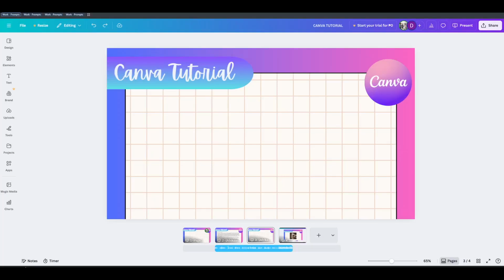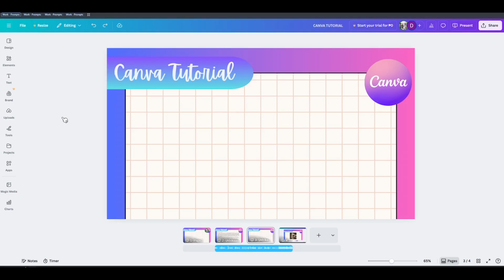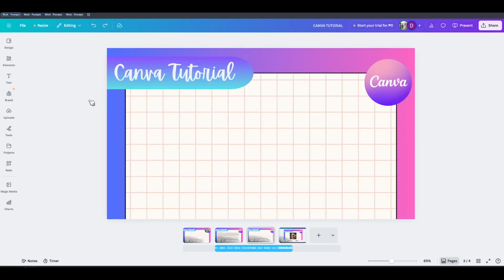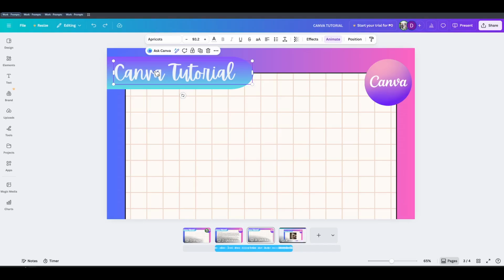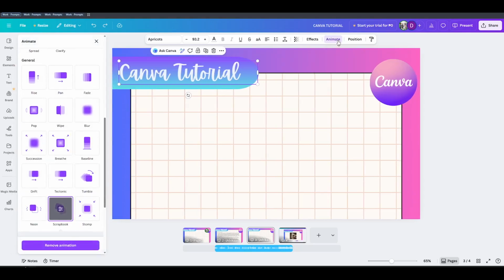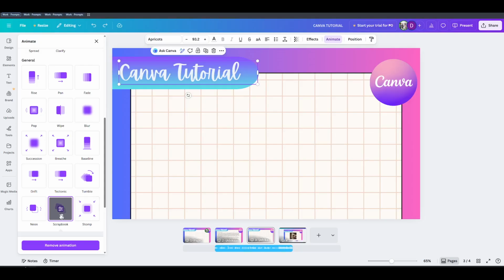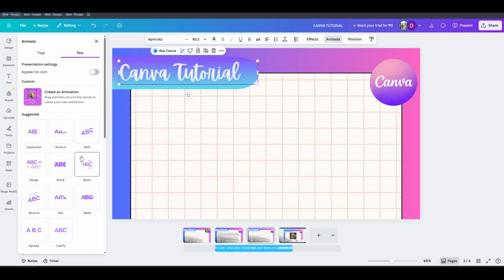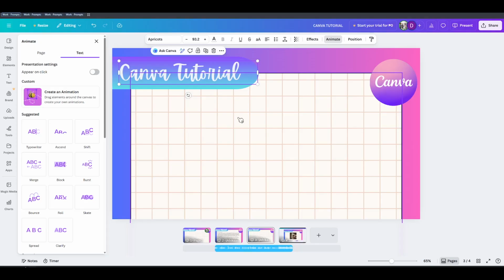How to Remove Animation in Canva | Canva 2025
Learn how to remove animation in Canva from text, elements, or entire pages. This tutorial shows how to turn off animations, reset motion effects, and keep designs clean and static for presentations, documents, and graphics. Ideal for beginners and creators who want precise control over Canva animations.